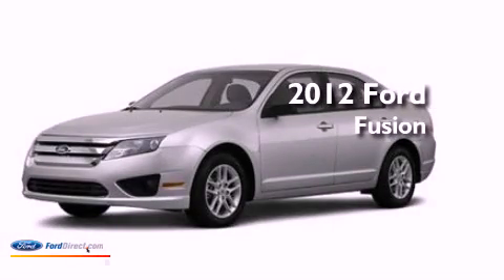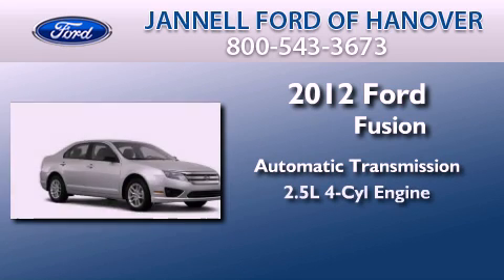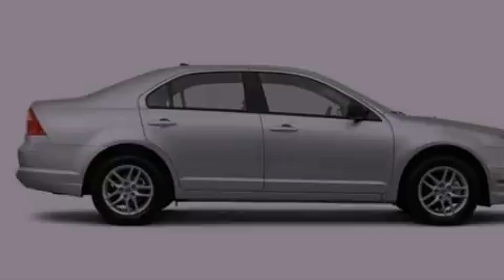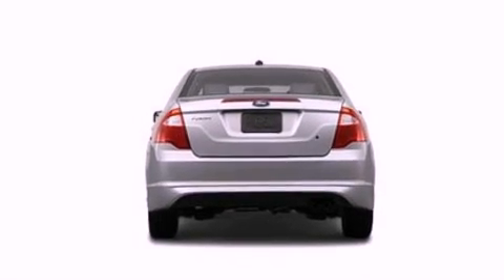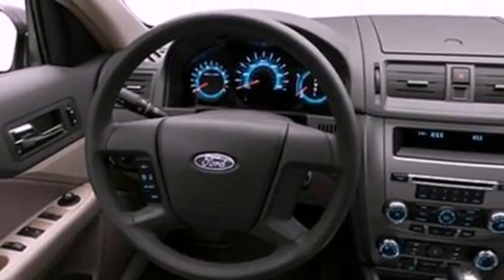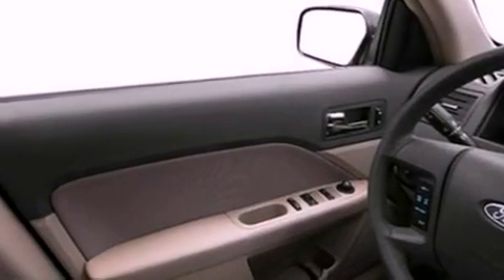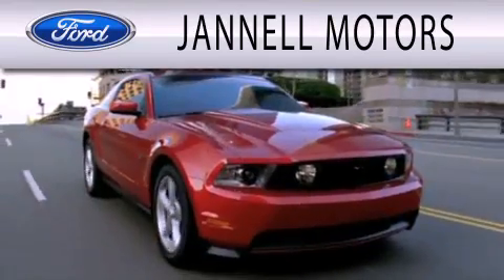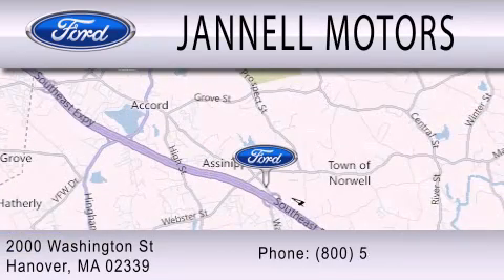2012 FORD FUSION Hanover MA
Year : 2012
 Make : FORD
 Model : FUSION
 Engine : 2.5L I4 16V MPFI DOHC
 Trans . : AUTOMATIC
 Exterior : GRAY

 Stock : 6507